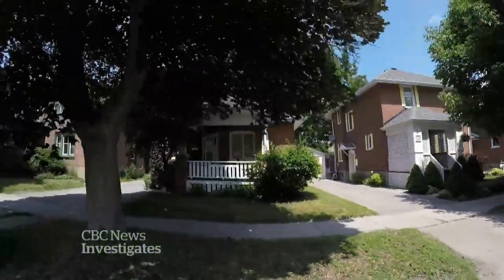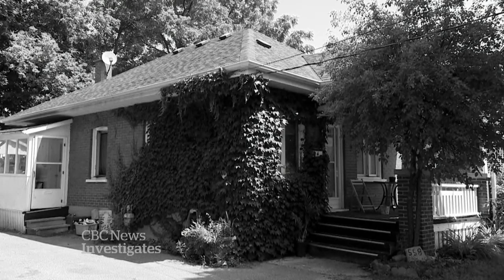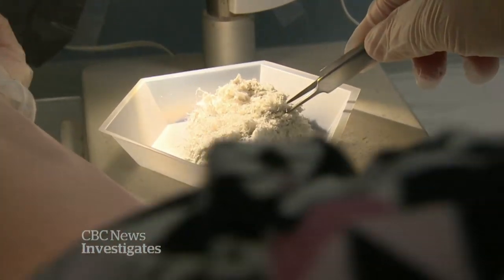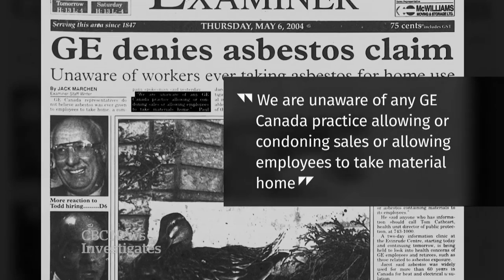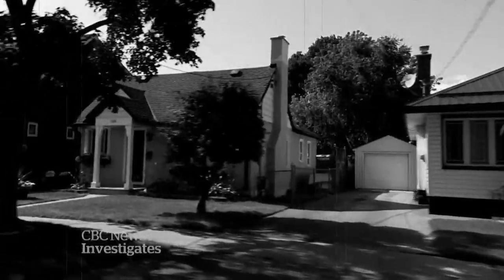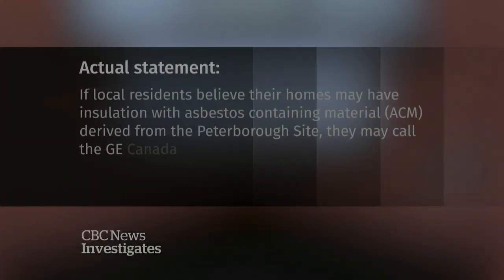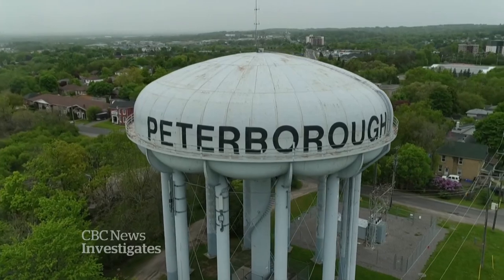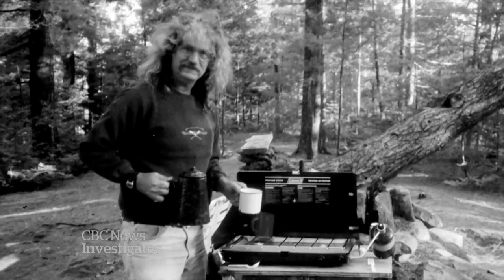GE asbestos potentially hidden in hundreds of Ontario homes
A CBC News/Toronto Star investigation has found that from the 1940s until the mid-1970s, General Electric sold off leftover asbestos scrap from its Peterborough factory for pennies a pound.